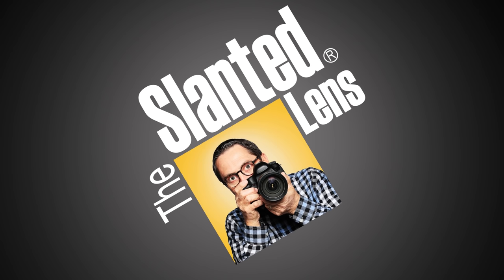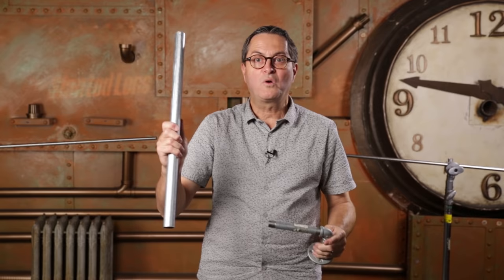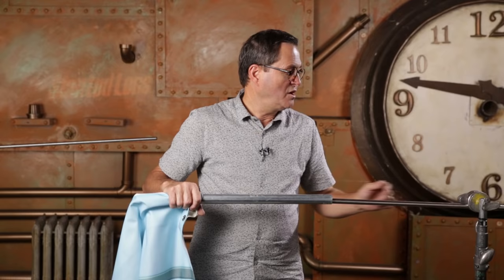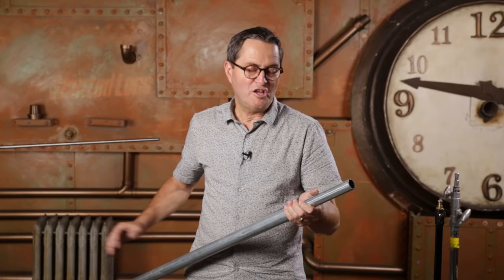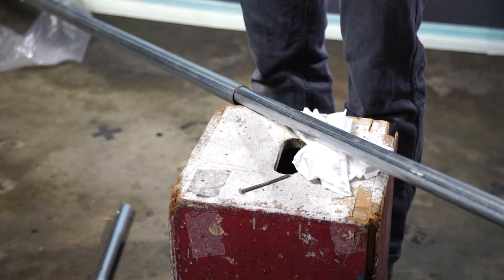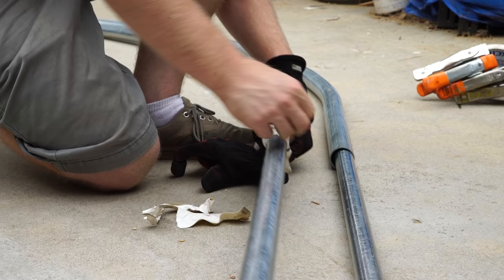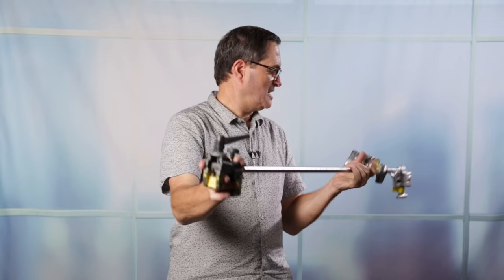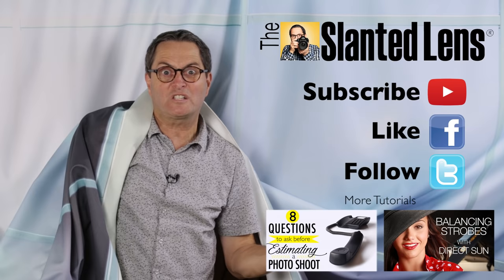TSL 3 Ways to Hang a Backdrop DIY Tutorial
Sign up for a free business coaching call with Jay P. on March 3rd
Hi this is Jay P. Morgan. Today on The Slanted Lens I’m going to show you three ways to hang a backdrop: two simple and one more complicated. I’ve shot backdrops my entire career and hanging them up has always been a problem. I started in the beginning with these huge backdrops. Taping them, and clipping them, and clamping. I have a whole closet full of them.

We’ve talked about this first one before in “‪6 Tips for Setting Up a Home or Office Studio‬”. We just use half-inch plumbing pipe with an elbow and a plate that attaches to the wall or ceiling depending on how you’ll use it. Then you slip the one-inch pipe over the ends and clamp it in place. One inch is my absolute favorite pipe because it’s just strong enough that it’s not going to bow on a ten-foot length, but not so heavy that it’s just a huge old pipe to have to haul around. One listener sent me a picture where he had taken several of these and painted them all black so they looked really cool. He hung them on the wall at different heights. You could put three backdrops up at once. So these are really simple.

For our second option you simply take your one-inch conduit, put it through your backdrop sleeve and attach it to a C-stand on each side. That’s it, you’re all set to go. If your backdrop doesn’t have a sleeve on it you can simply attach it with clamps. Now the expensive part about this setup is that you have to have two c-stands. Well if we don’t have c-stands and we don’t want that expense, we can put these on regular stands. We simply drill a 5/8-inch hole and it will set right on the stands. And the one-inch conduit is strong enough and wide enough to do that.

Now we’ve got this ten-foot piece of pipe that’s too long to carry in our car. So we’re going to cut it to six foot. And then we’re going cut a ten-foot piece of inch and a quarter conduit to six-foot. Now we have two six foot pieces of pipe, which are still pretty long but much easier to carry in a car. You sleeve them together and can make it longer or shorter as needed. You pull them out to ten-feet and there’s enough of an overlap there with that foot that it’s not going to bow. It’s not as wonderful as a single pipe but it certainly transports a lot easier.

For our third solution we needed something that would allow us to get different angles without running out of backdrop. On a recent shoot for the hair product Pura D’or we had a 25-30 foot drop but it still wasn’t enough. So we decided to bend the pipes. We put a one-inch into a one and a quarter inch and I just bent it by hand. I’ve been working out. So now the pipes can’t come apart but there’s a straight piece of this one-inch conduit that sticks out the end. I can put a straight piece of inch and a quarter conduit on. Those two come together. So now I have a straight piece and a curved. We have the sleeved backdrop so we slide it on. To get it up in the air we attached a couple of Cardellini clamps and then hooked c-stand arms to those and hoisted it.

So there you have it- three ways to hang your backdrops from The Slanted Lens.

Jay P.

SCHEDULE
*New lessons and tutorials on the first and third Thursday of each month
*Product Reviews on the fourth Thursday